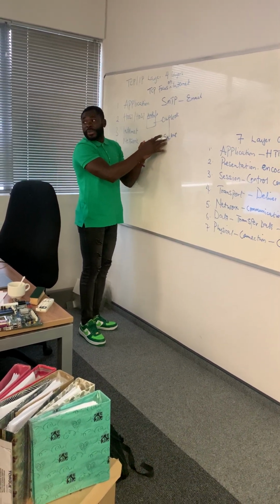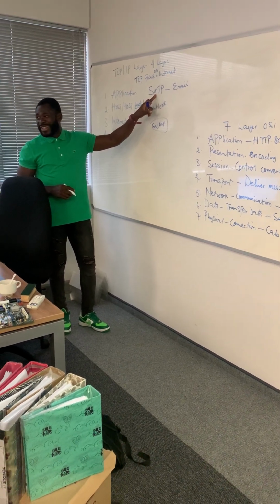TCP and UDP